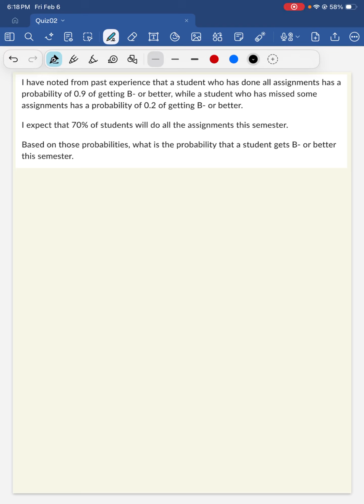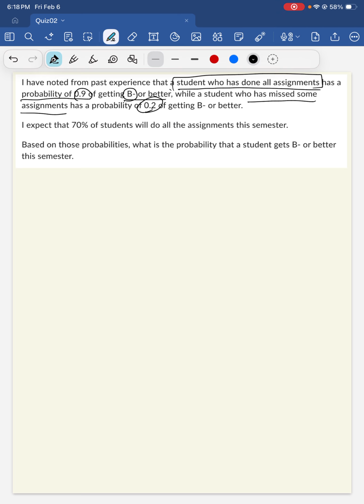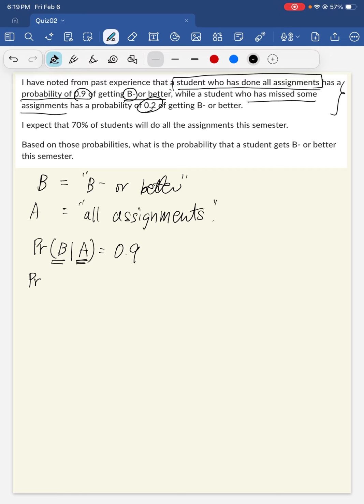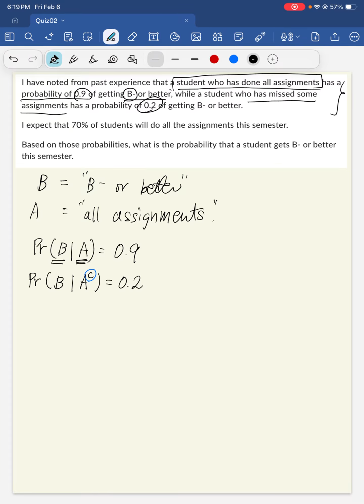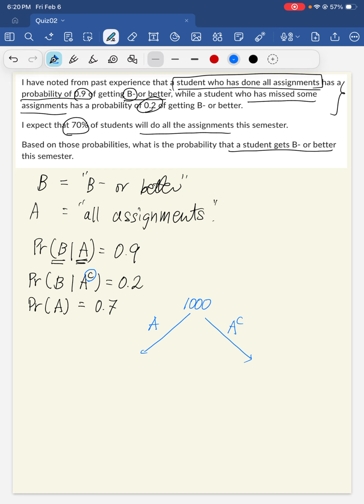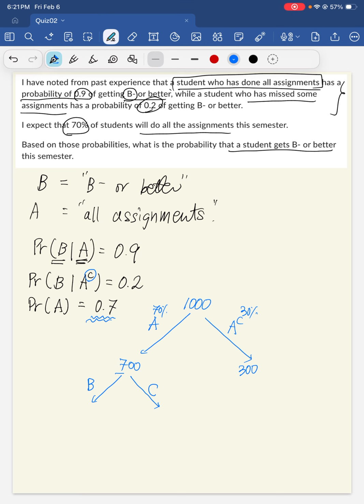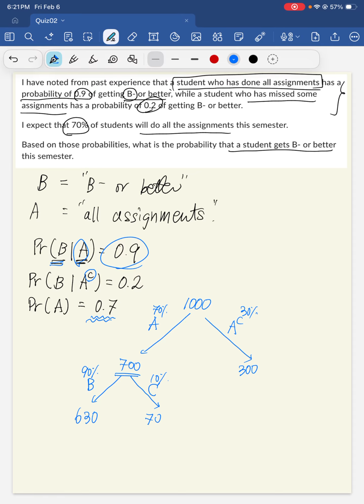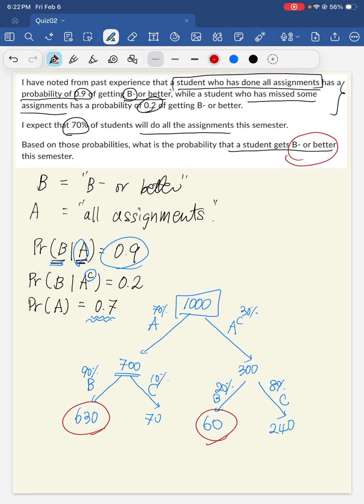Eco320 Quiz02 Assignment and Grade